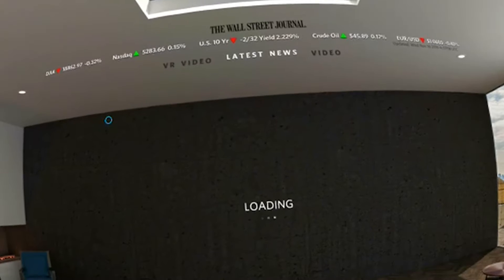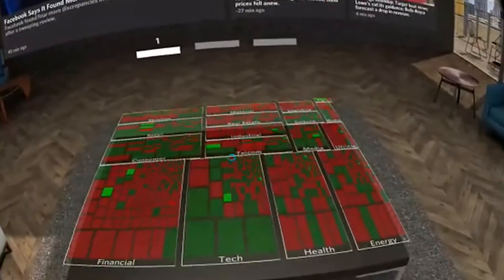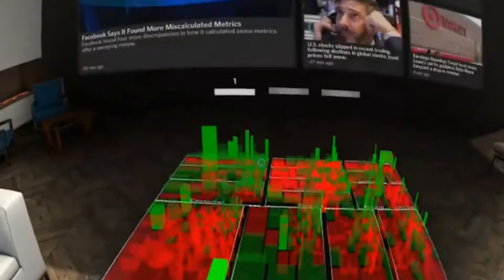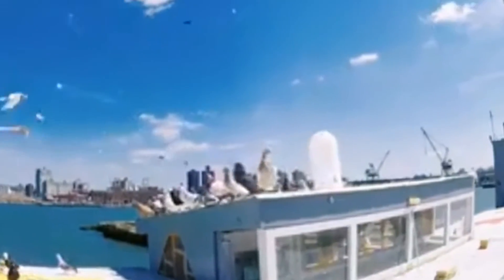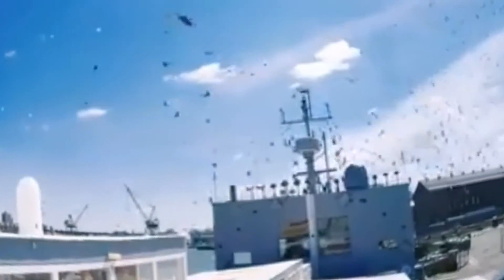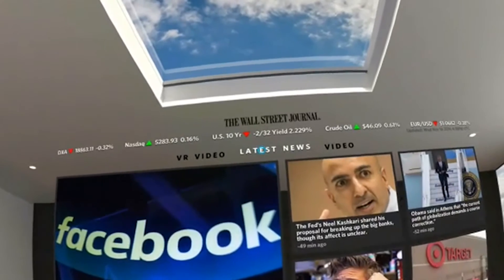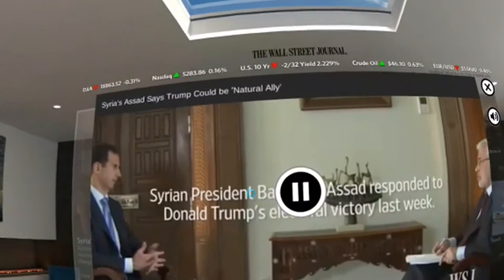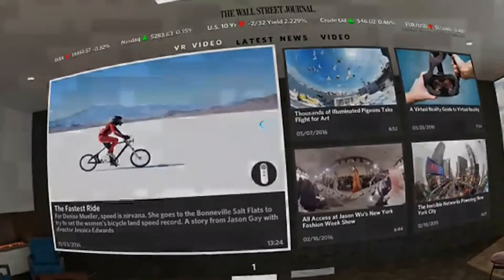Google Daydream VR: Wall Street Journal Walkthrough / Hands-On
In this video I walk you through the Wall Street Journal App, which is one of the Daydream VR launch titles!

For more on Daydream, simply visit daydreamdistrict.com !